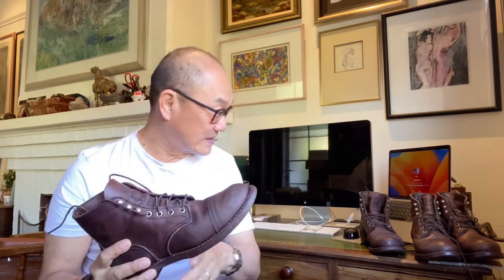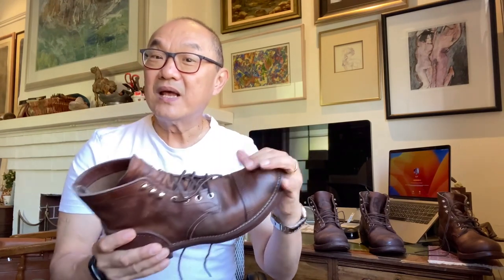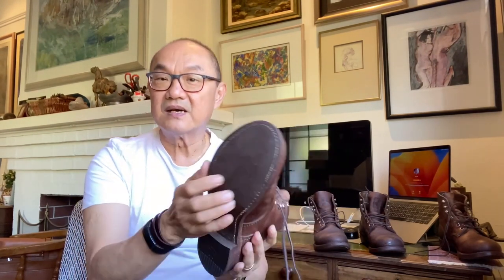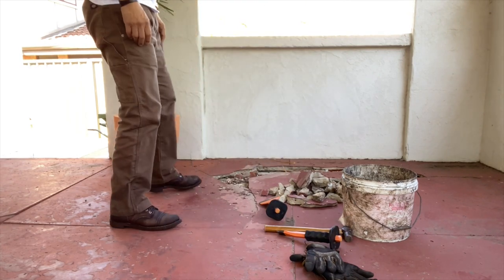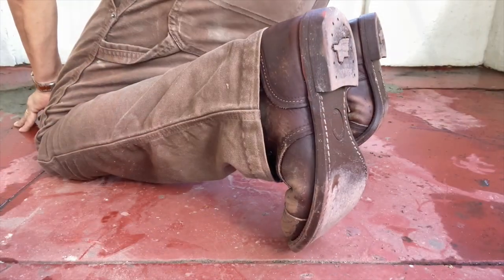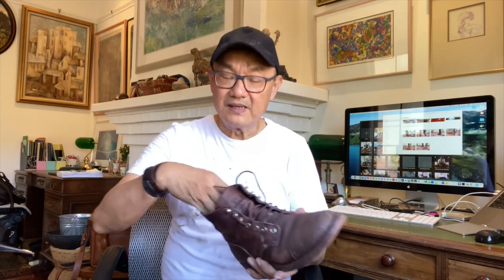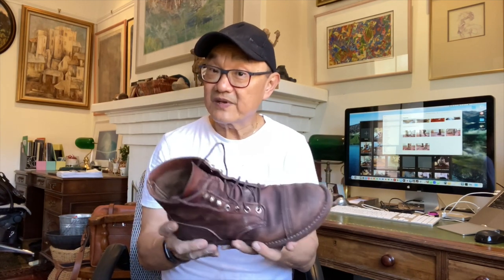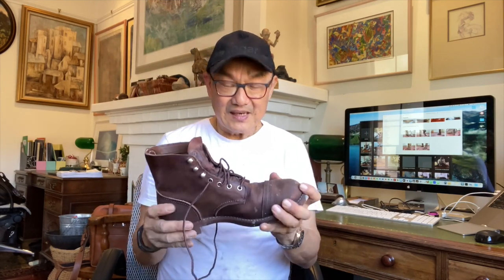Scratching An Itch Red Wing Iron Ranger Again And What Happened To The Over-conditioned One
In July 2021 I bought an over-conditioned Red Wing Iron Ranger on eBay. But the 8111 Amber Harness leather was so darkened by over-conditioning that I really had an unscratched itch - the need for a Iron Ranger 8111 in real Amber Harness colours. So I bought another one.

But what to do with the older one?
Use it as a work boot, of course!

Chapters
00:00 Introduction
00:49 My Second Pair!
05:50 Using the Iron Ranger as a Work Boots!
08:22 Summary